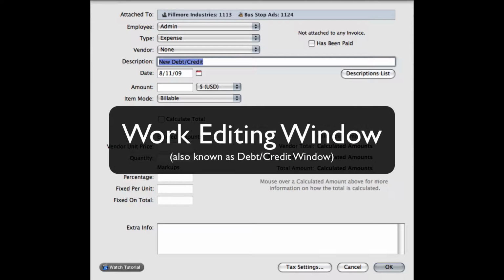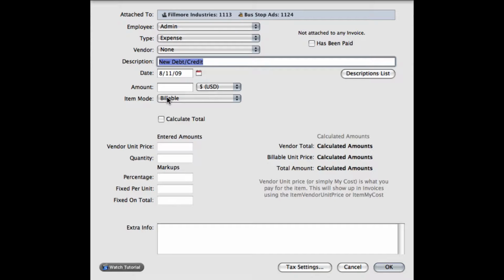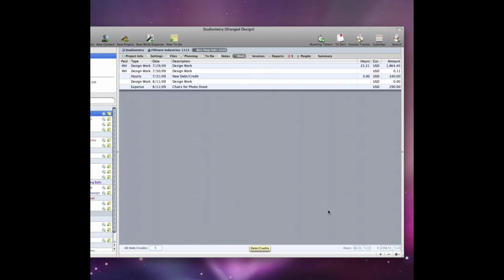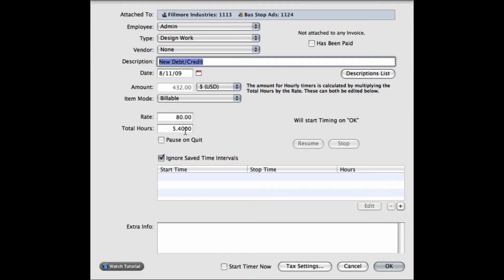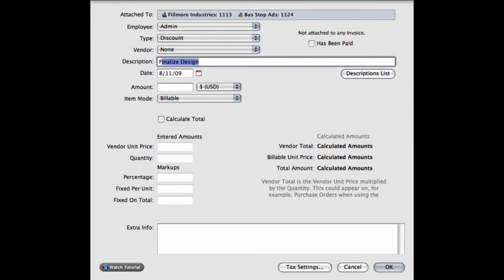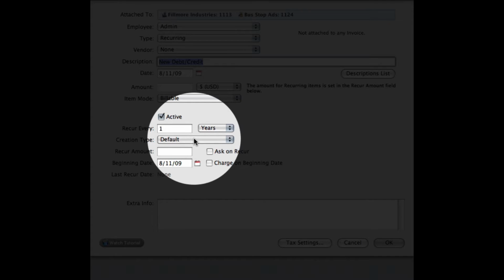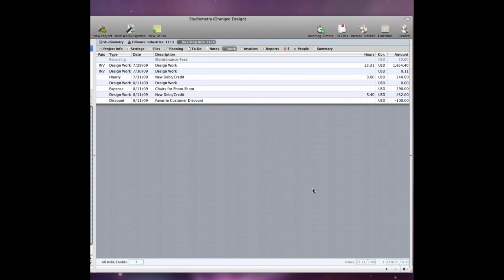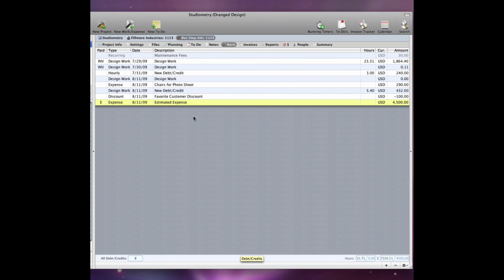Studiomery Work & Expense Window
How to use Studiometry's work editing window.